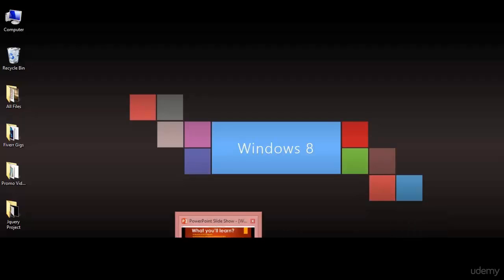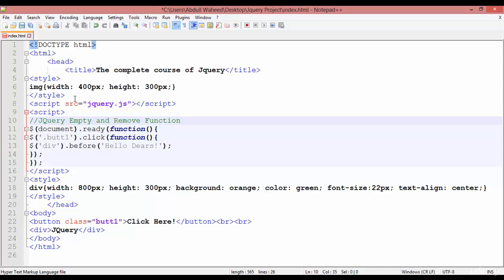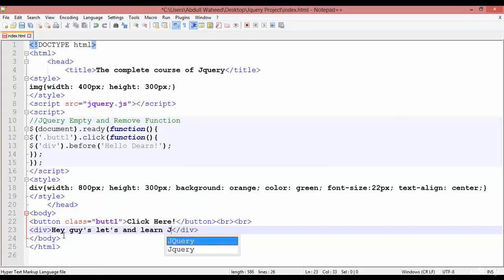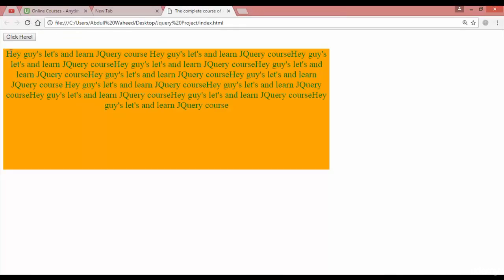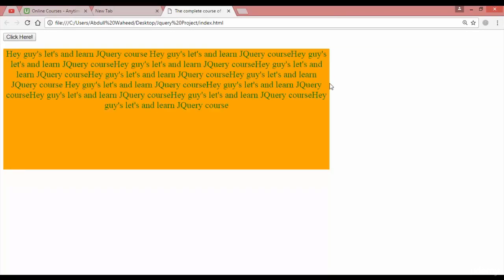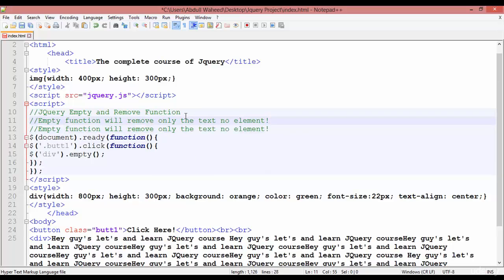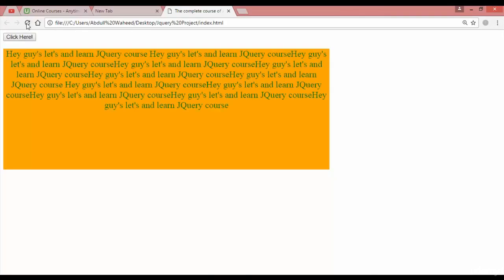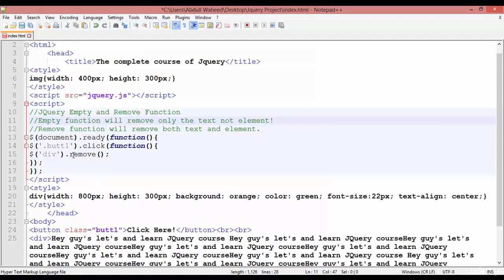Lecture 19 Tutorial JQuery Empty Remove Functions